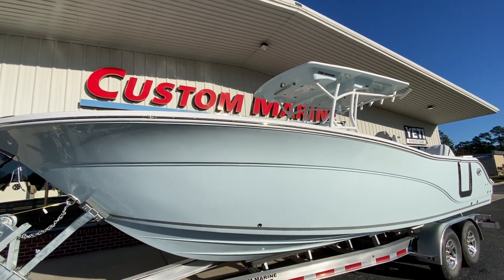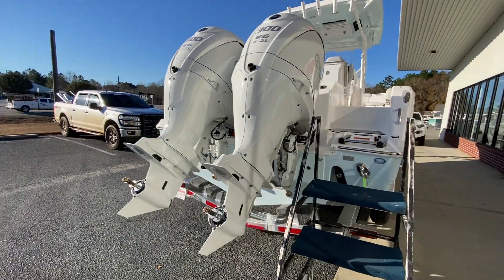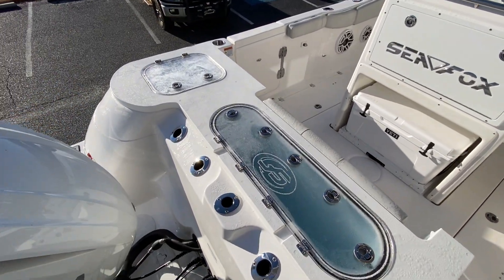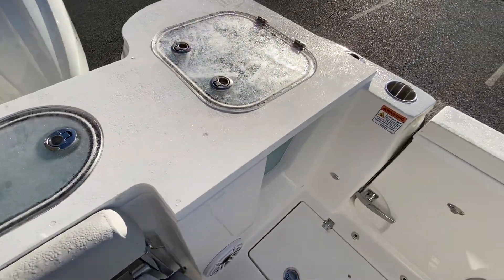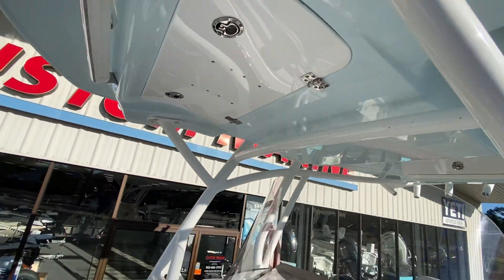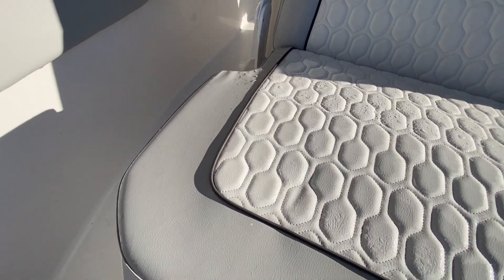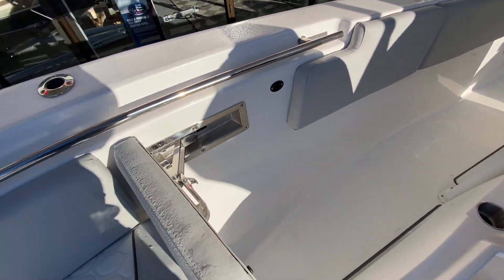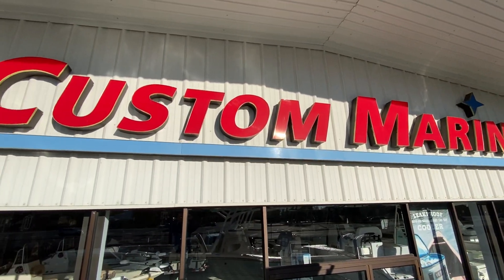Sea Fox 288 RB152